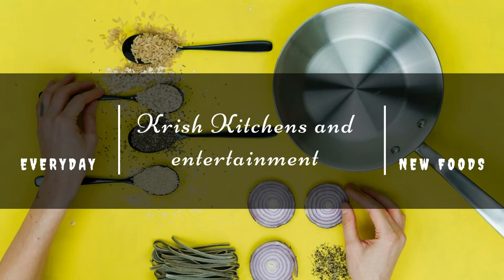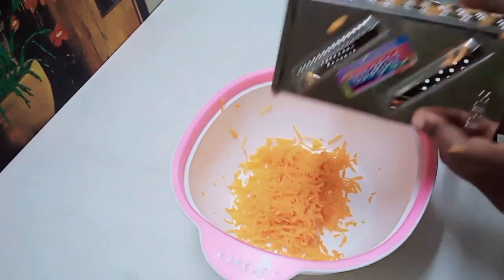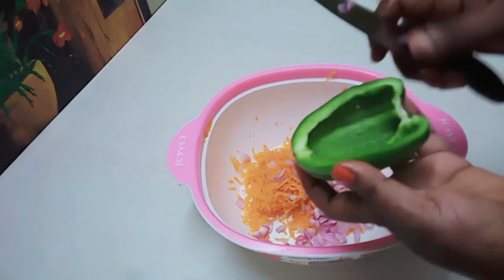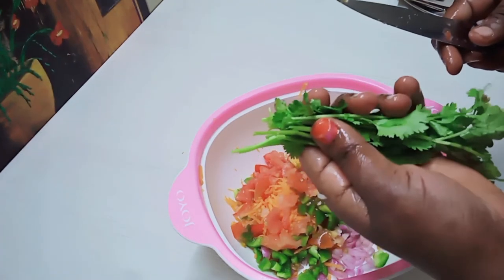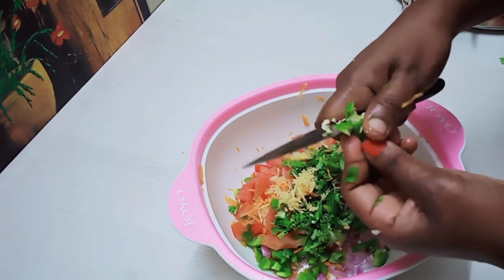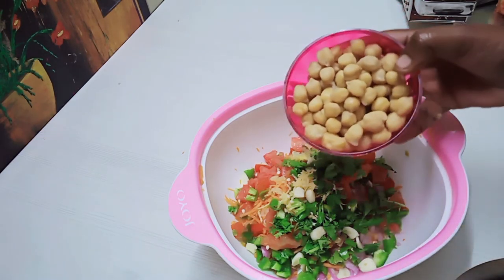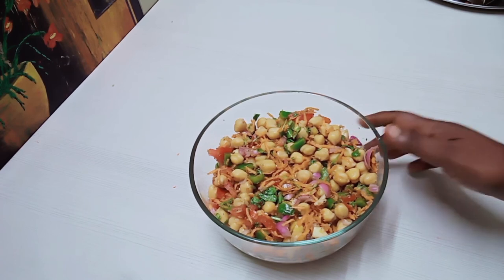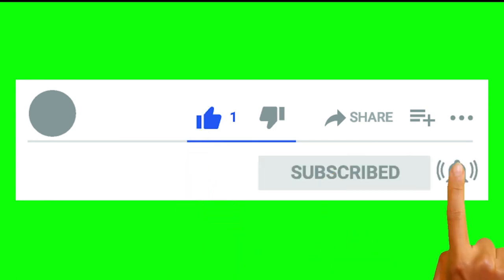Healthy Vegetable Salad In Tamil # சத்தான வெஜிடபிள் சாலட் Vegetable salad Recipes#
It's very easy method and Healthy Vegetable Salad also came very well and tasty. Try it and please give me yours valuable comments below. I hope you like this video and also Healthy Vegetable Salad. If you like this recipe try this in your home and click the like button share your friends and family. Keep support.

உணவே மருந்து